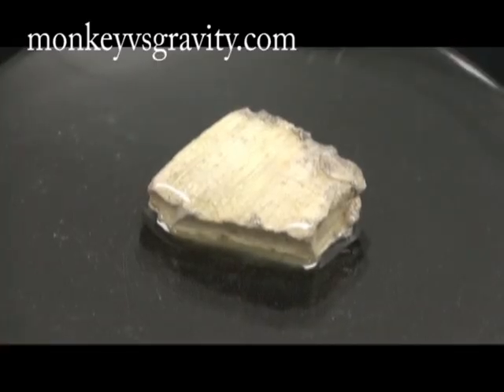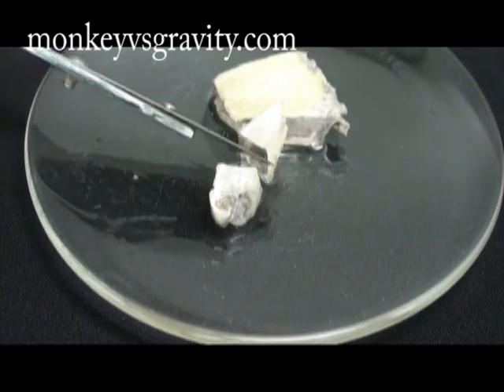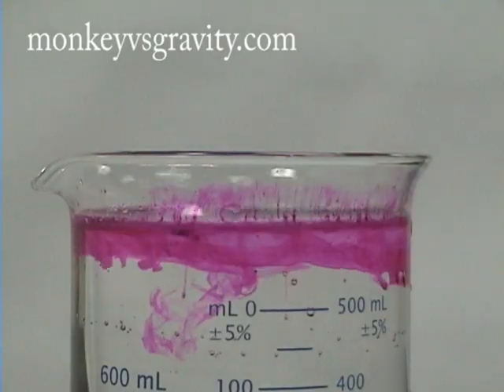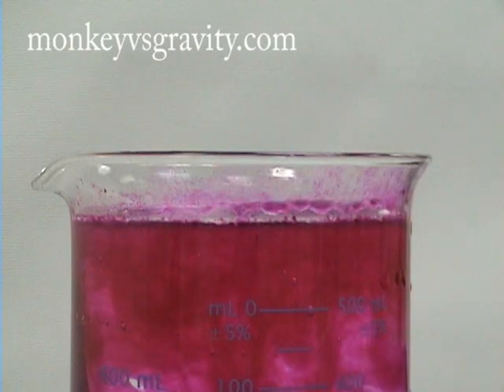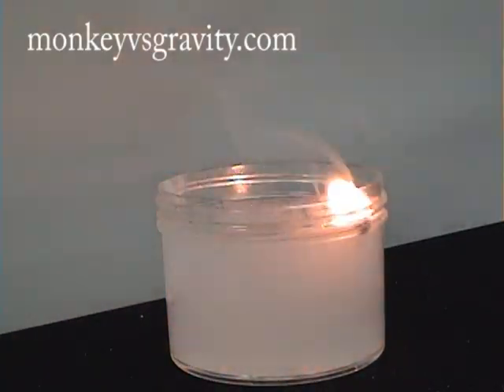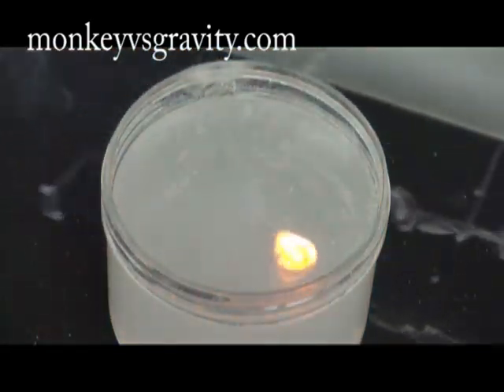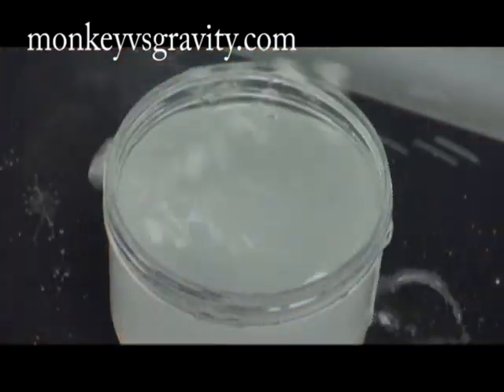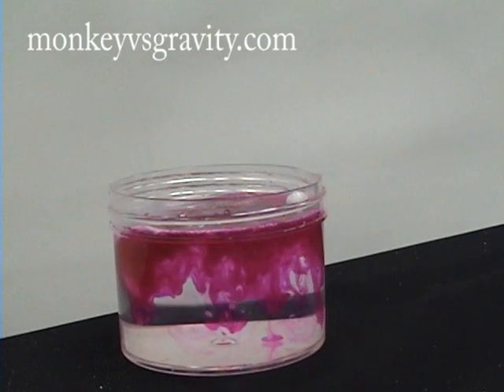Sodium and Water Demonstration: Large 100g Samples!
Classic chemistry demonstration, sodium is added to water. The reaction between Sodium and water forms Sodium Hydroxide and flammable Hydrogen gas.

At the end of this demonstration, we add large, 500g sodium samples to water and film the explosions that result.

Also, we still have several large sodium samples left, if you have an idea about how they should be used, leave a comment on our channel!